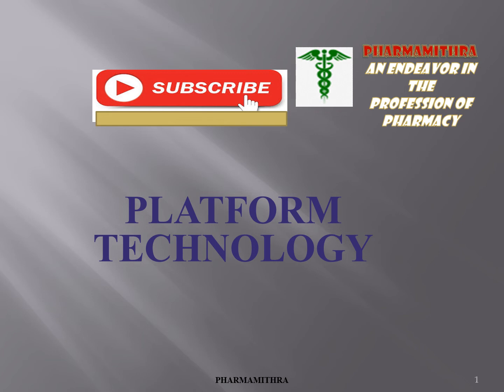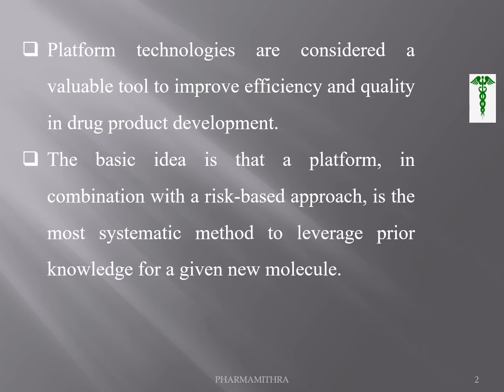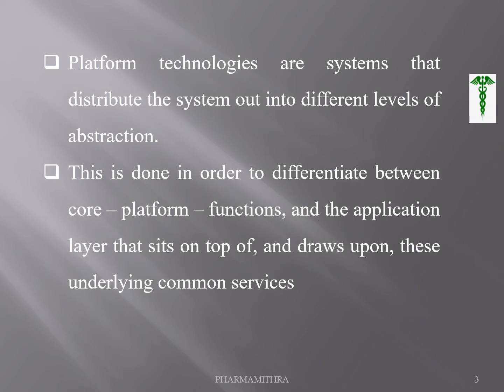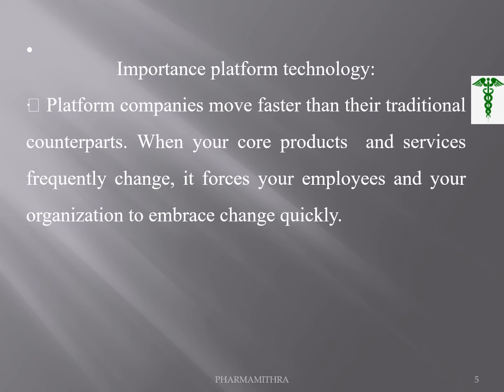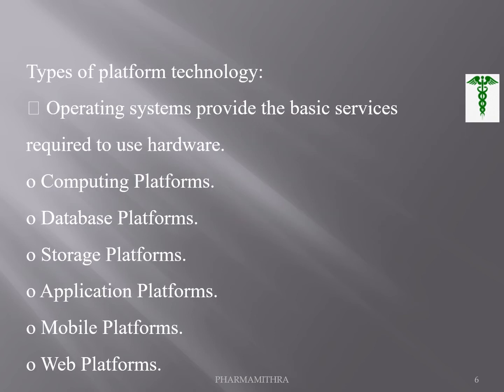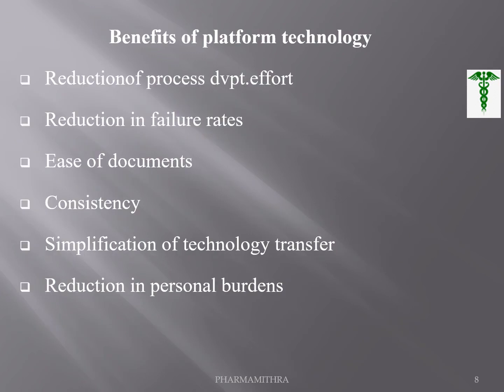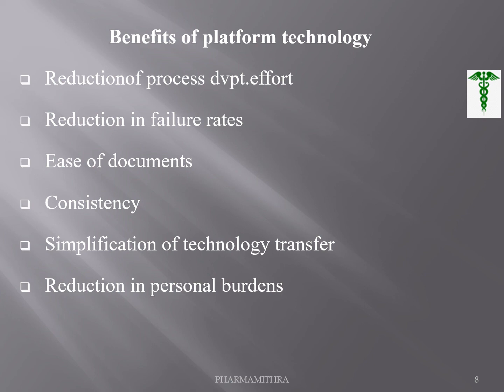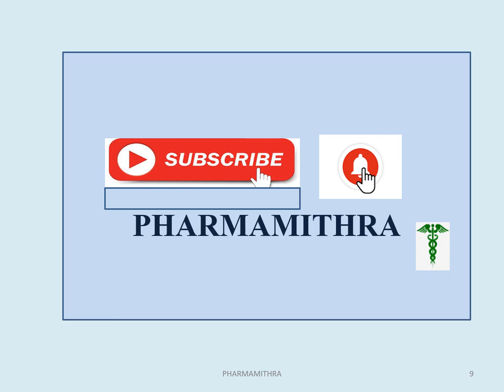PLATFORM TECHNOLOGY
This is a concept in relation to pilot plant scale up techniques
different platform
importance and types of platform technology